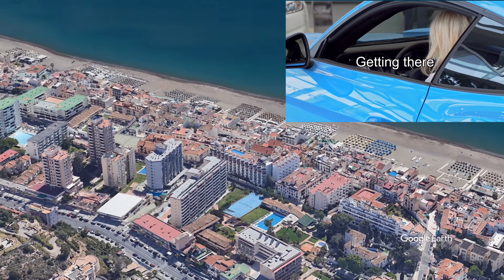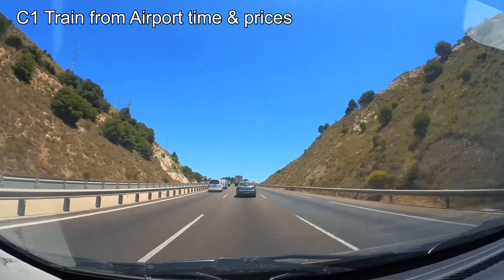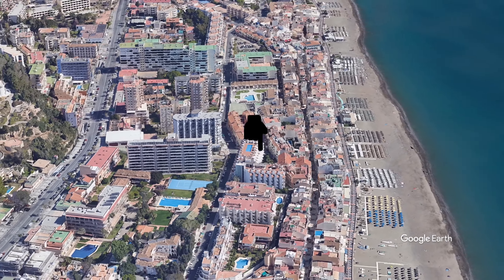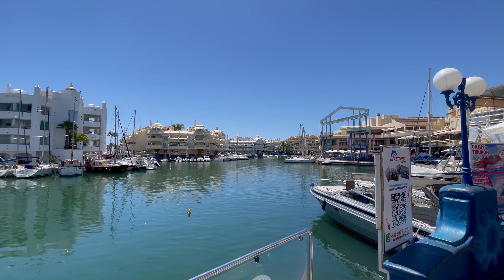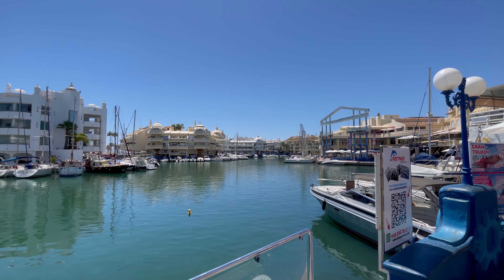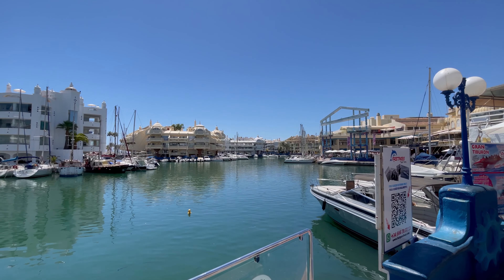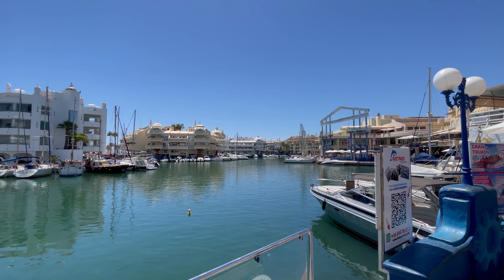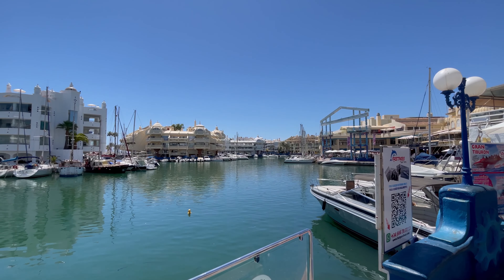Torremolinos 🇪🇸 Hotel Aluasun Lago Rojo review 🌟🌟🌟🌟 Location, Luxury V budget. Lets explore. 💸✨🏖️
Hotel Aluasun Lago Rojo review  in Torremolinos 🌟🌟🌟🌟 Lets explore that eternal travel conundrum: Budget-friendly vs Luxury  💸✨ to find the best hotels in Torremolinos
Finding that sweet spot between affordability and indulgence. 🤔🏨 Juggling Getting there, Location, Amenities, stars, reviews, and cost saving tips like a seasoned traveler. 🌍💎 Striking the perfect balance for that unforgettable journey! 🤑🌴 TravelChoices BudgetVsLuxury 🚀Thinking of a Holiday or vacation on Spains Costa del Sol? Well i can help,. my website has links to up to date prices from all the selective travel companies and accommodation websites. Have a look below.
0:00  start
0:05  intro
0:26  Getting there
2:07  location
4:12  Amenities
6:00 Review
6:40  Nearby attractions
7:39  Comparison & conclusion

🏡 your costa del sol guide Homepage the ultimate guide to the enchanting resorts of Costa del Sol! 🌞 Planning a visit? Look no further. I'm thrilled to introduce a website that unfolds the tapestry of every resort, ensuring you discover not just the ideal resort but also the perfect corner within it. 🏖️Whether you're on the hunt for cozy accommodations, exciting attractions, thrilling trips and tours, or just craving general info, our website has it all meticulously covered. It's your one-stop destination for all things Costa del Sol!
But here's the kicker – unlock a whole new level of convenience by scanning the QR code on our website with your phone. 📱 Voila! You now have a mobile version, a savvy itinerary guide to navigate through attractions with ease, offering directions and a treasure trove of insights into each place's unique charm and comfort. 🗺️✨
Don't just dream about your Costa del Sol getaway; make it a reality with our website as your trusty companion!

🌞 Discover the Charm of Torremolinos
It will act as a perfect guide as we explore its attractions, vibrant culture and all you need to know about this resort. From the pristine beaches to the local markets and charming attractions, this section is your passport to experiencing the essence of this Spanish gem.

🚆 🚗 🚌 Getting around the Costa del Sol, Torremolinos .
Embark on a Costa del Sol exploration with local transport! 🚍 Whether it's a day trip to Marbella by bus, a scenic train ride to the stunning city of Malaga, or a hassle-free journey to the airport – we've got you covered. Access train and bus timetables, plus helpful videos on navigating these services. Worried about parking? Our guide provides insights on where to park in the resort, along with handy tips to steer clear of towing troubles. Your seamless Costa del Sol travel experience starts here! 🌞🚆🚍

🤔🏨 Hotel Reviews and Holiday options in Torremolinos
Have a look at these links for holidays in Torremolinos . If this hotel is not for you then click my website link below for over 100 reviews and holiday options.

🌞🛍️🍇 Explore vibrant outdoor markets on the Costa del Sol! From local crafts to fresh produce, discover the heart of the region. 🌴🌺 CostaDelSol MarketDays All with directions.

All the main outdoor markets on the Costa del Sol

🎉🎪 Experience the magic of fairs & festivals on the Costa del Sol! From lively parades to cultural celebrations, immerse yourself in the local charm. 🎶🌟

 ✈️ Booking.com flight comparison website
Have a look at these great deals. They are not always the cheapest but a lot of the time they are so they are defiantly worth a look to compare and get the best price.